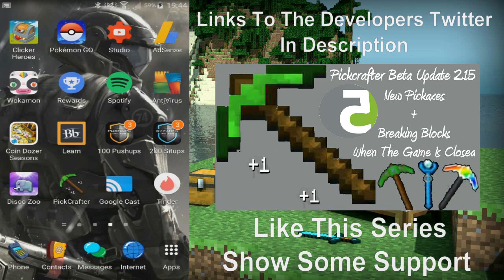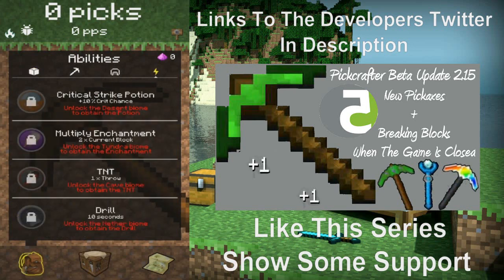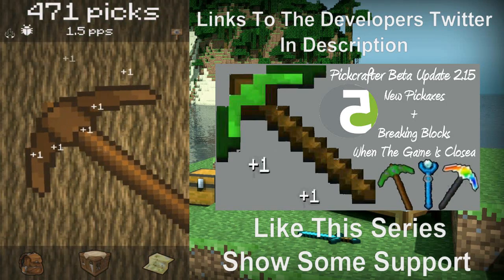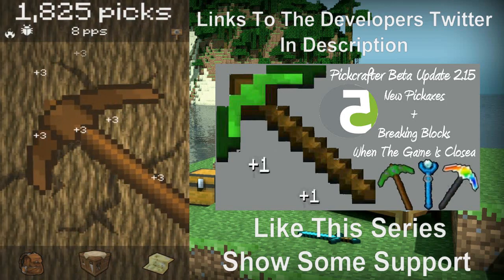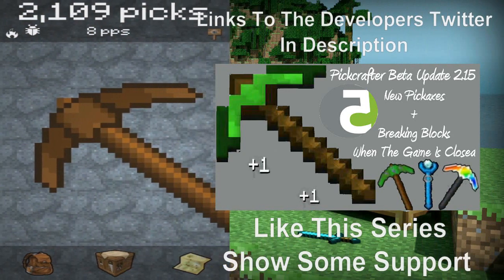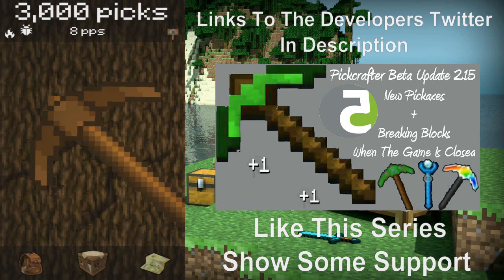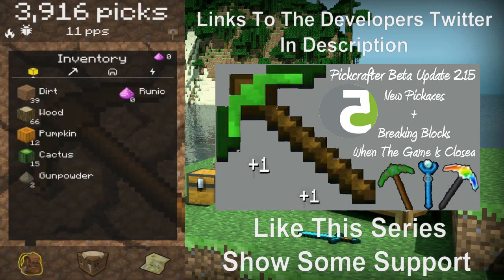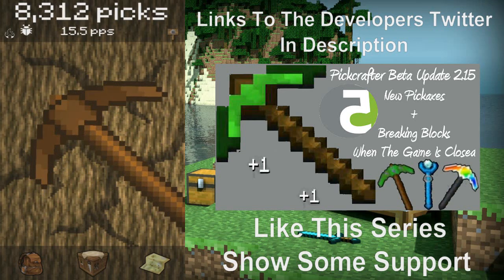Let's Play Pickcrafter - Part 1 - New Game, New Update (Pickcrafter Playthrough)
I Benjaminh428 do not claim to own any rights to the materials shown in these videos. Thanks Benjaminh428